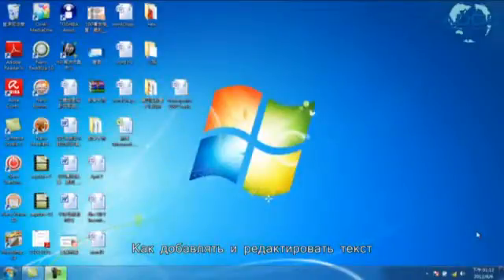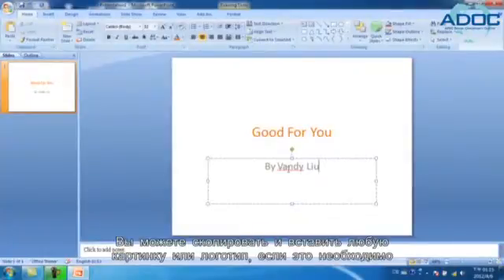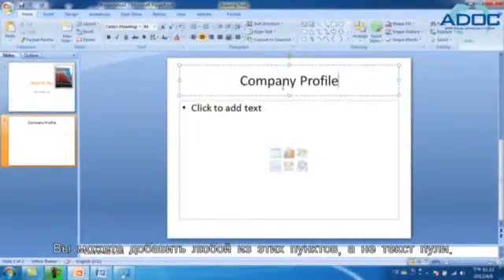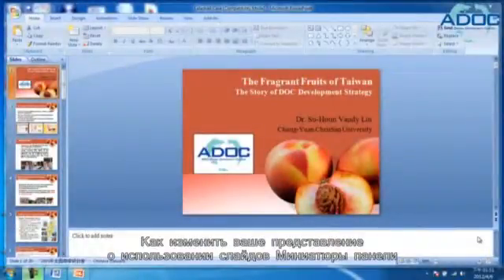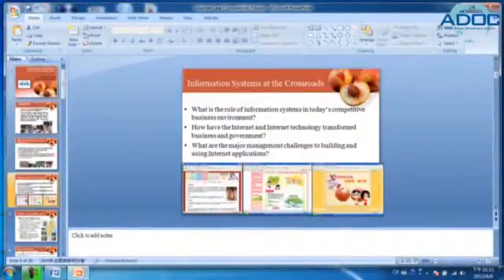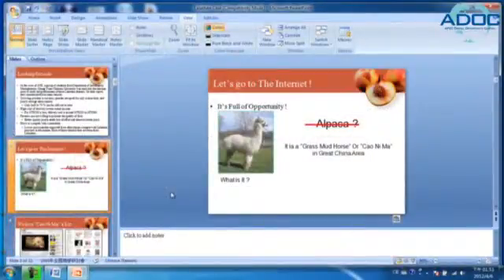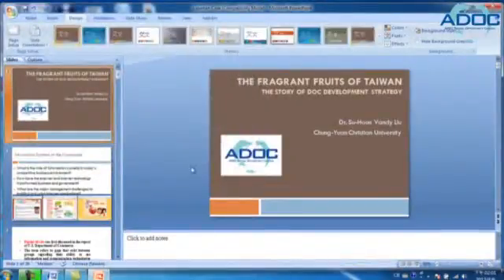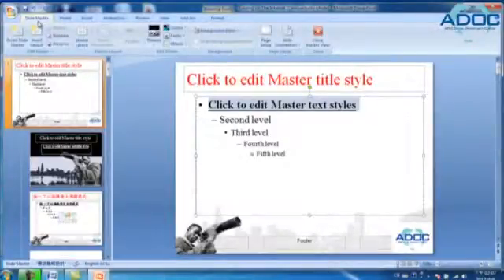1 Getting Stared